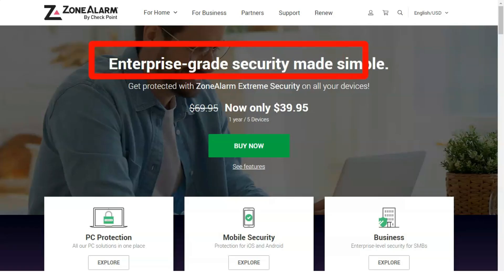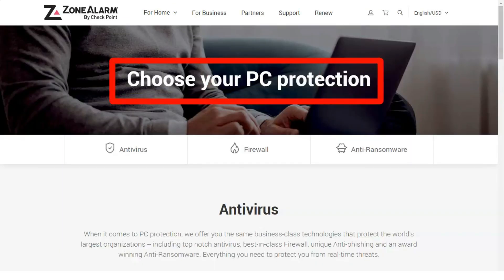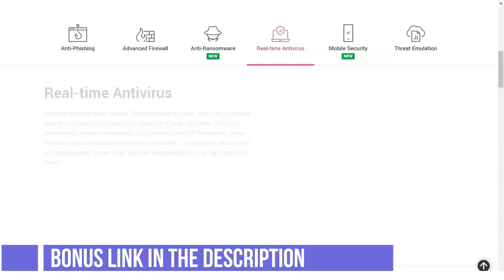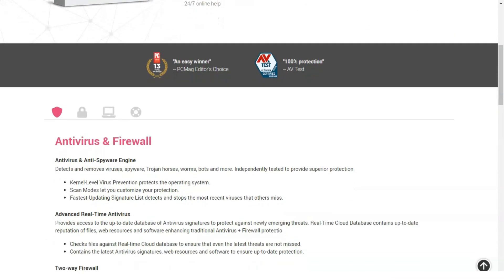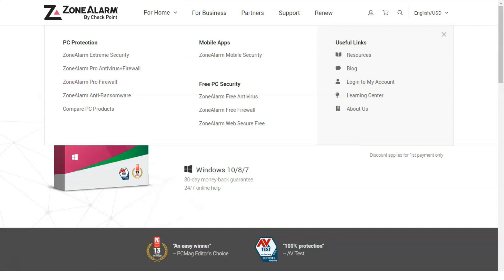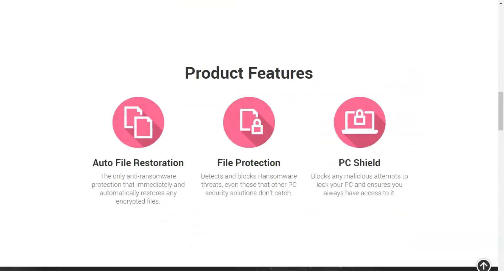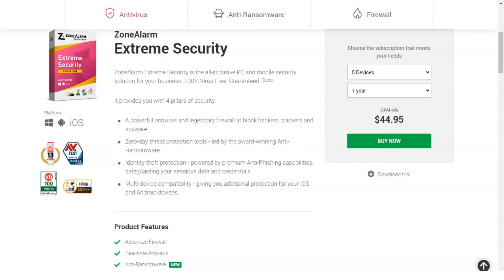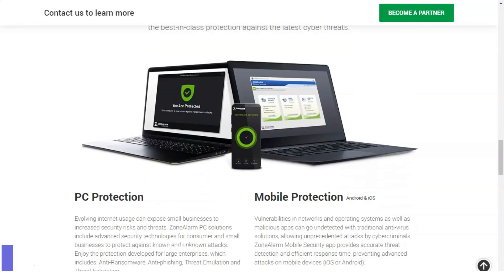Best Antivirus Software for Windows 10 in 2021🔥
Hi everybody, today we will talk about Zone Alarm. A number of Check Point Zone Alarm antivirus solutions will take cyberattack protection to the next level in the future, and more than 100 million users around the world believe in it. But is the performance of these products in line with the company's high marketing efforts?
I included Extreme Security, Pro Antivirus, and Firewall on my antivirus testing list to see if they are truly capable of protecting users from “all kinds of cyber attacks” and if the coverage meets the requirements of users who leave such brilliant reviews. I found out that this is actually the case.
Extreme Security does have some impressive features that give users complete peace of mind that they are doing everything they can to keep their PC running.
best antivirus for pc
free antivirus for pc
best antivirus for windows 10
best free antivirus for pc
best antivirus
best antivirus for pc free
antivirus
free antivirus
best free antivirus
best antivirus for laptop
antivirus software
best antivirus software
best free antivirus for windows 10
free antivirus for windows 10
how antivirus works
best pc antivirus
antivirus for windows 10
antivirus for windows
best antivirus for android